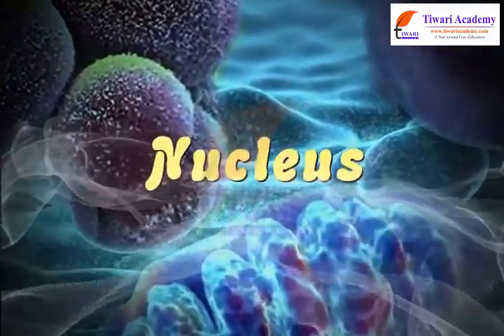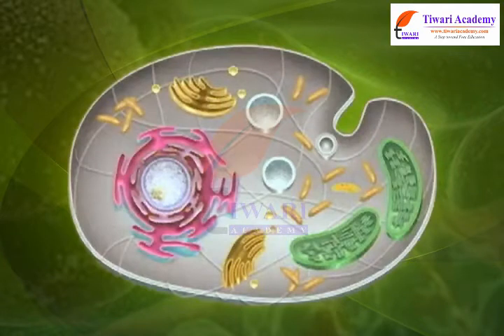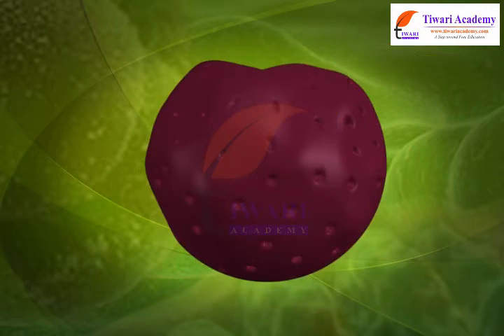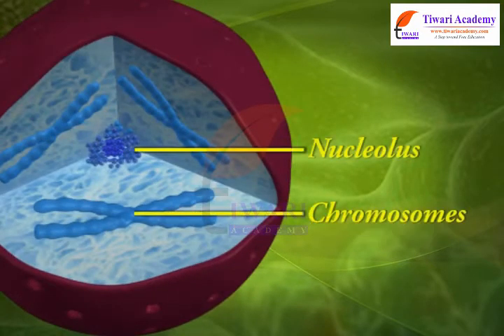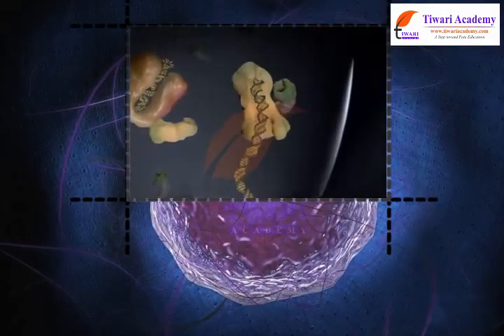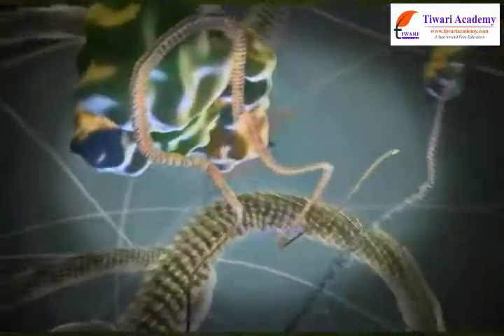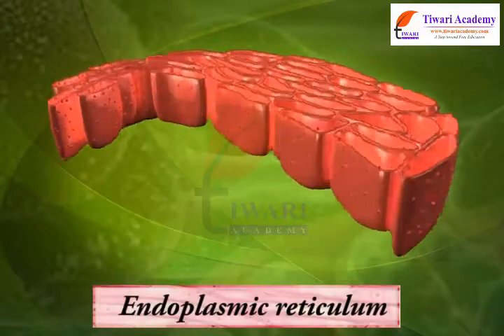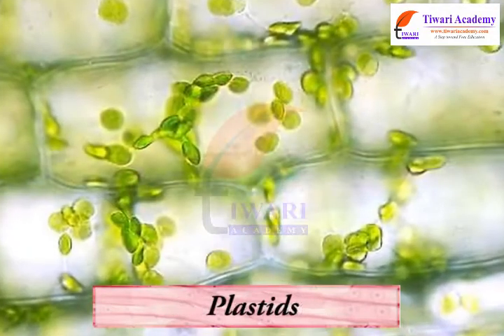The Fundamental Unit of Life - What is Nucleus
Class 9 Science Chapter 5 The Fundamental Unit of Life - What is Nucleus. and get all videos of solutions.